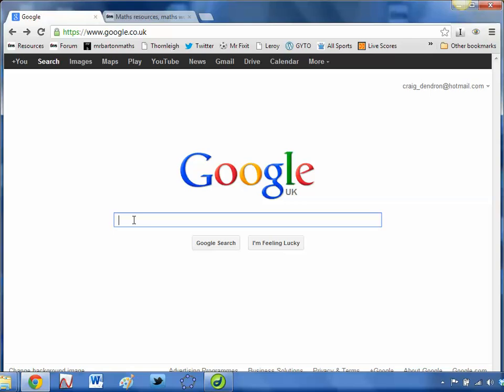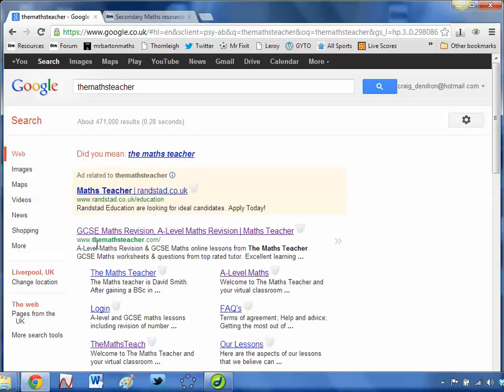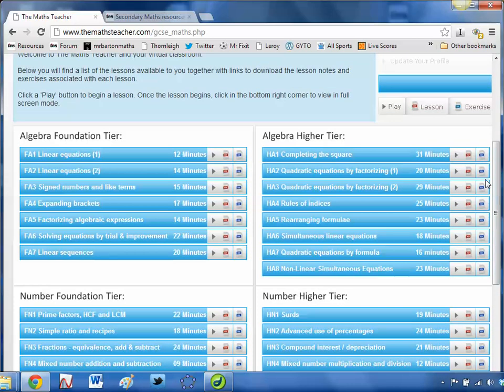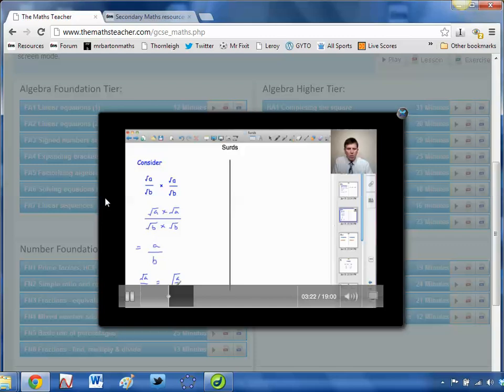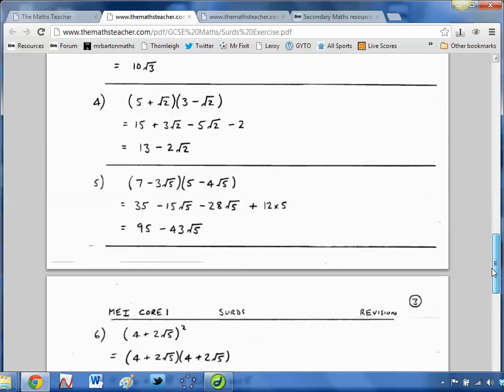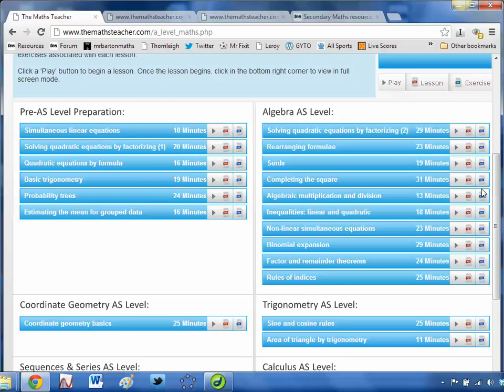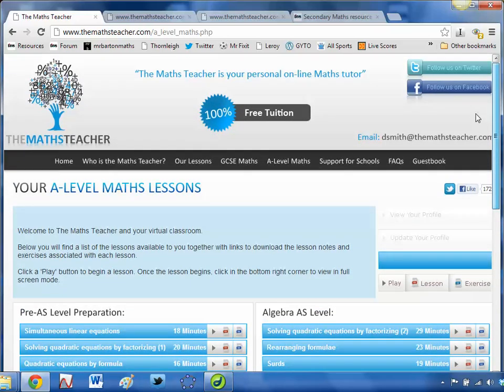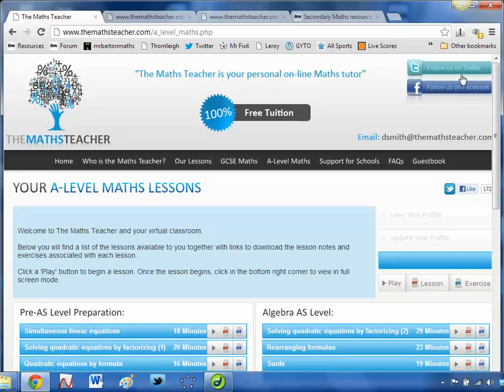Mr Barton's WebWhizz Video 42 - The Maths Teacher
Using videos to help support students' learning of mathematics has become very popular over the last few years. Many websites have sprung up, and if you type "maths lessons" into YouTube, be ready for the deluge! However, I have not seen a website as good as The Maths Teacher. Not only is the coverage of GCSE and A Level maths very comprehensive, the videos are clear, professional and easy to understand, and best of all each one comes with downloadable notes and examples for the students to practise their newly acquired skills. Amazing stuff! In this video we look at the website and discuss a couple of ways of using it to support students' independent study.